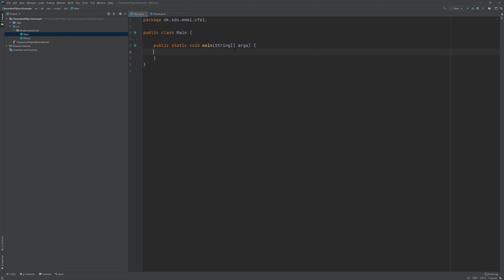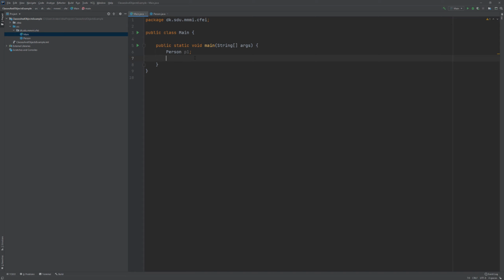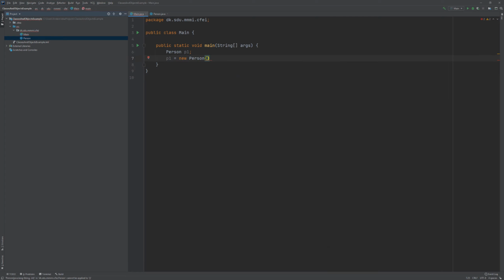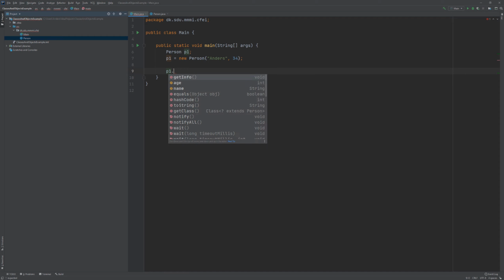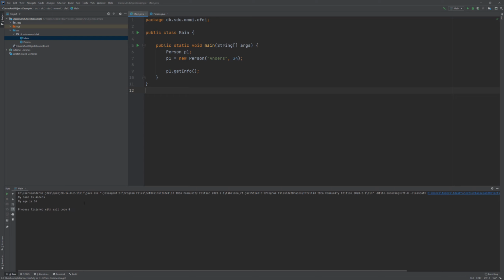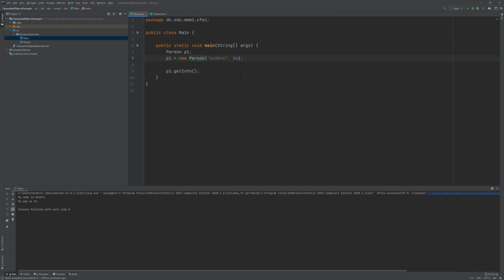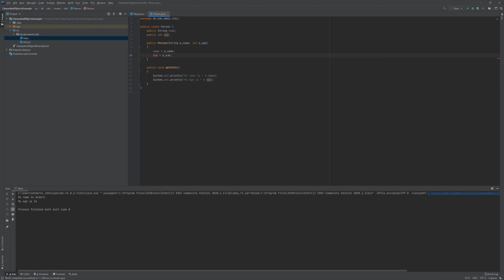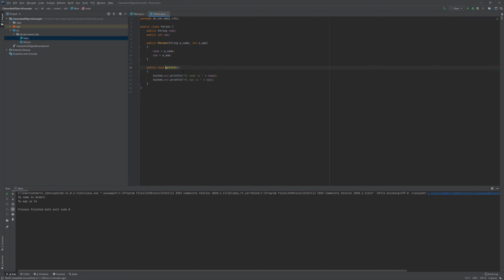Creating objects in Java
In this video we are going to use the class we created in our previous video to create objects.